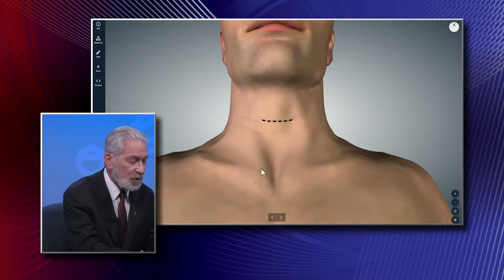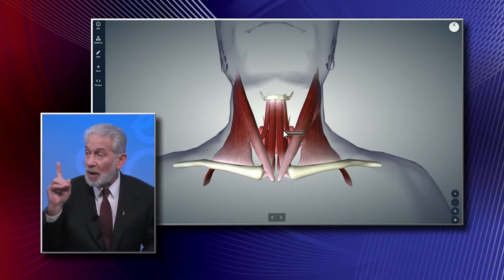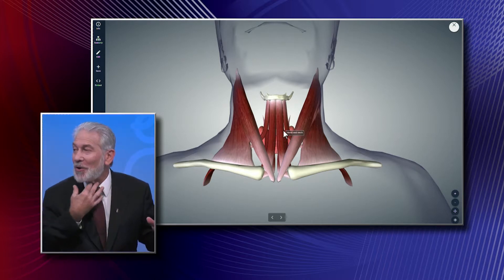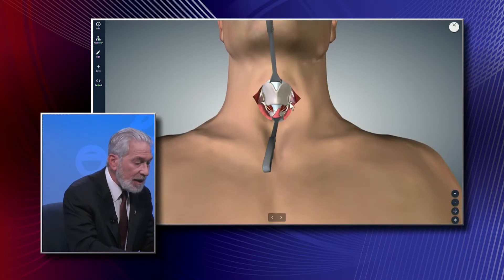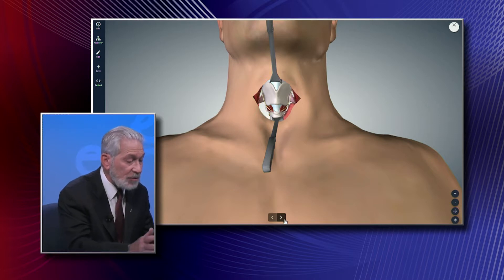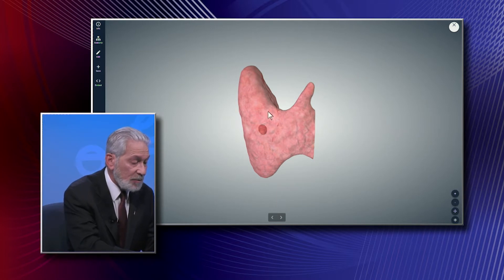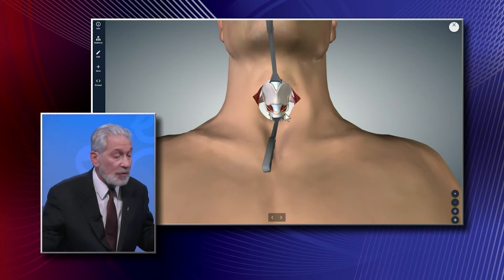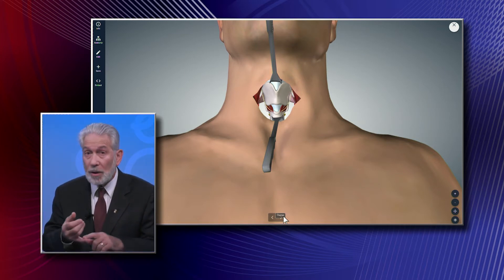Lobotomy & Thyroidectomy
Dr. Robert Udelsman, Chief of Endocrine Surgery with Miami Cancer Institute, explains with a digital imaging what lobotomy and thyroidectomy are.

He explains every surgery has three priorities: cure, safety and cosmesis.

The doctor describes the surgery is done by a small incision.